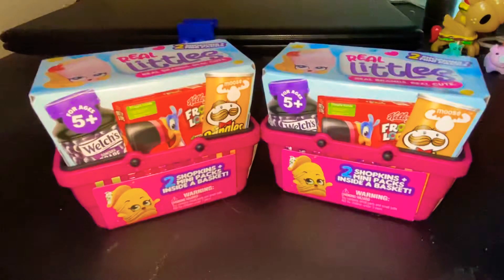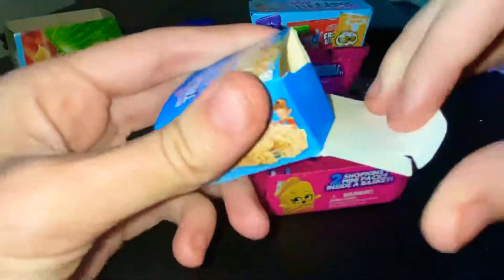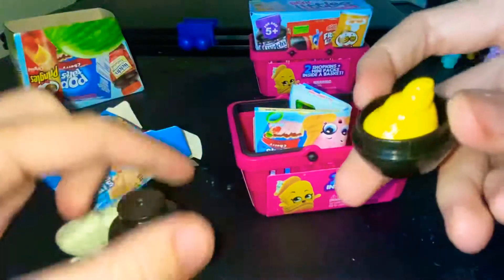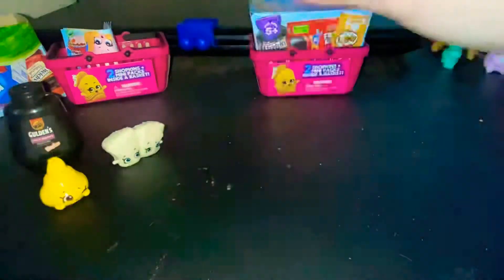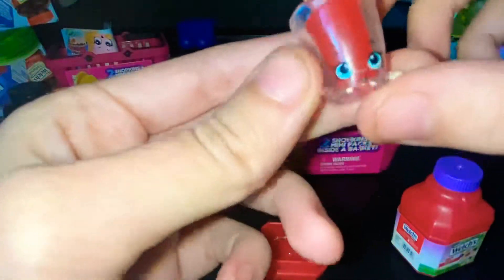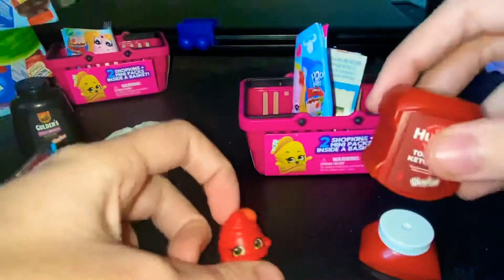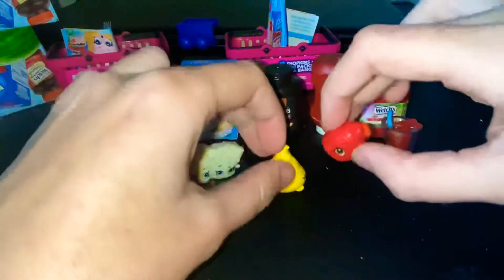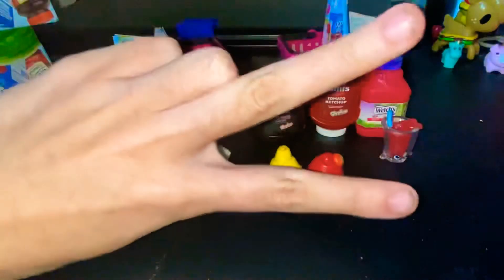Opening 2 more Shopkins Real Littles!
I got 2 more Shopkins Real Littles to open! Hope you enjoy! 😊